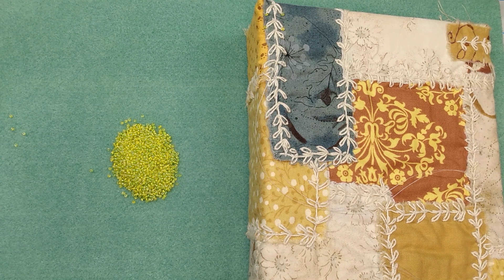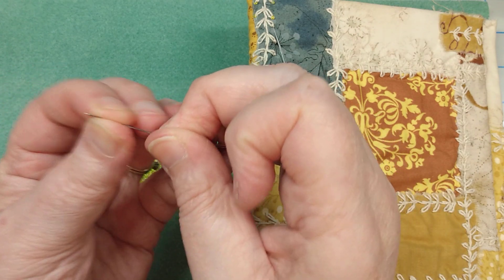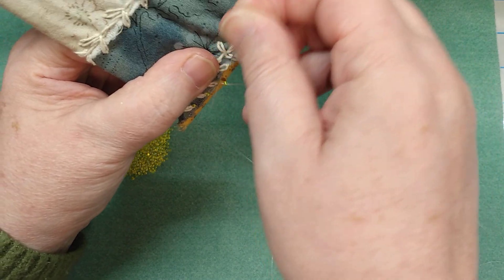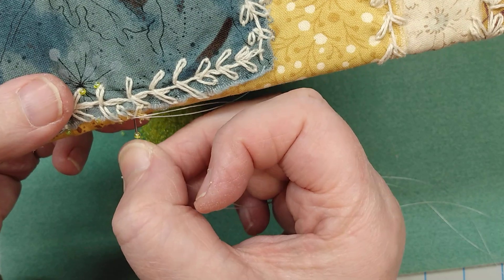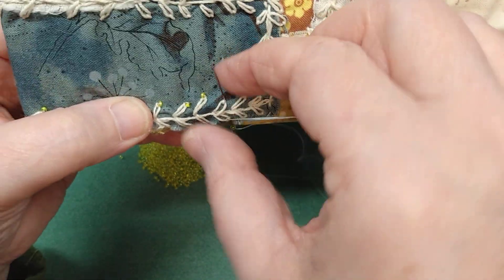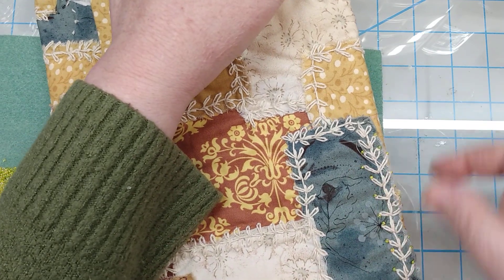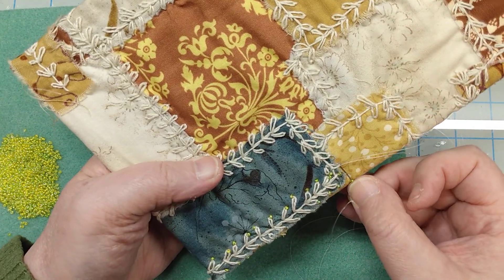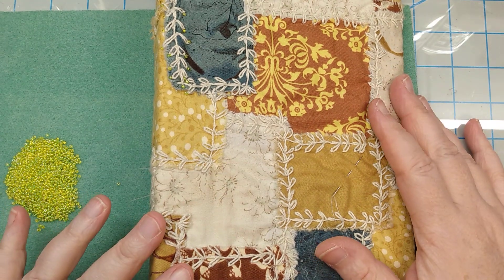Adding Beads to a Slow Stitch Journal Cover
Join me as I share how I add beads toy journal covers. this journal is one of two in  a set of "Botanical Sisters" journals.

I'm co-hosting this challenge with:
Dawn at @ScrapbookSage
Joan @JoansJunkJournalsAndMore  Moms Juju @craftinontheback40
Sheila @creativenana
Trisha @coolcolefamily8944
My channel @YvetteQuale